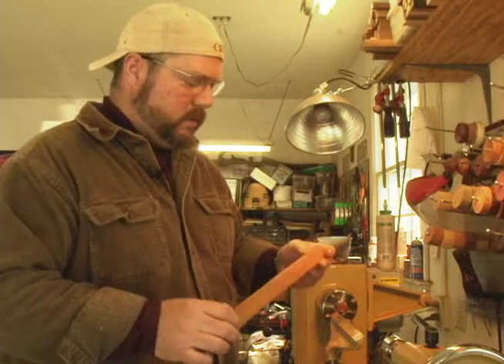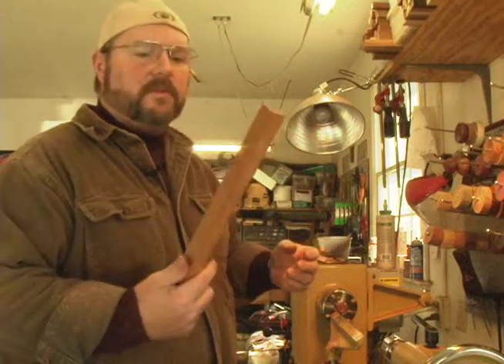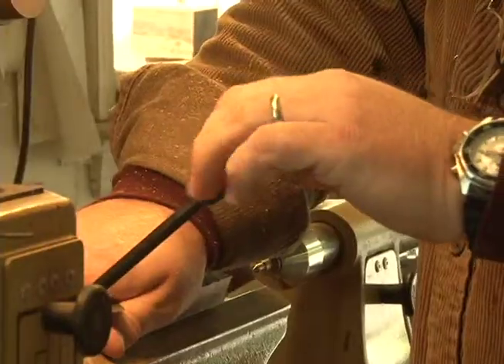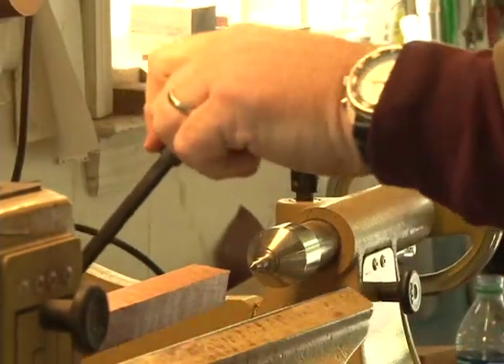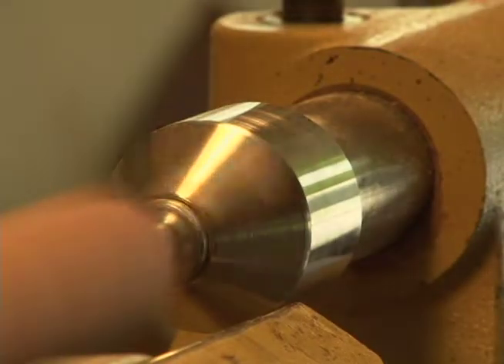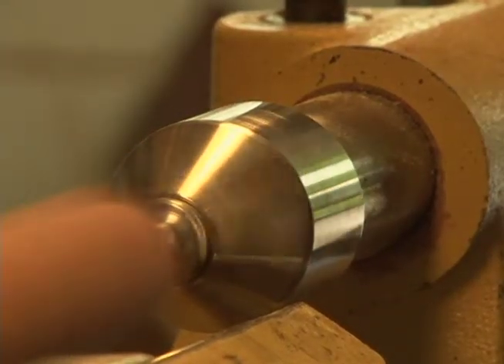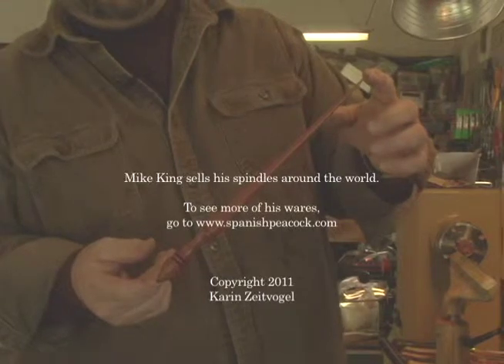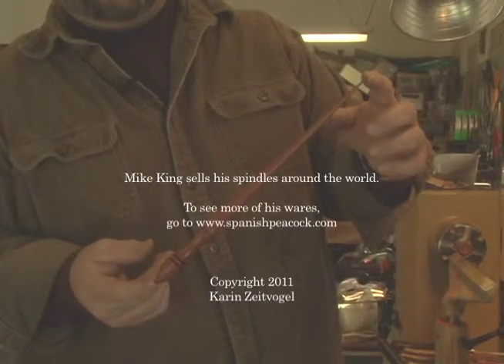Mike King, spindle magician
Mike King takes a piece of exotic wood and turns it into a spindle.